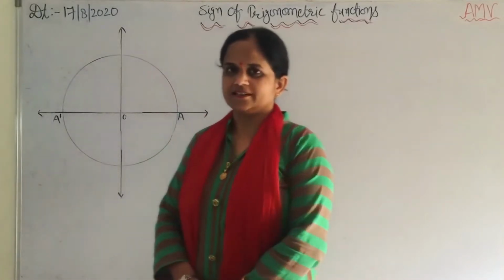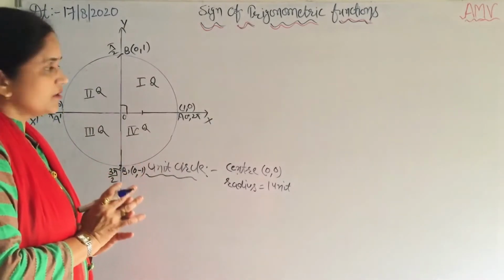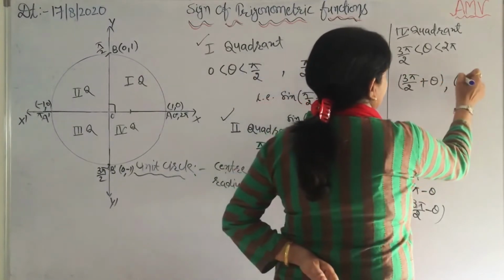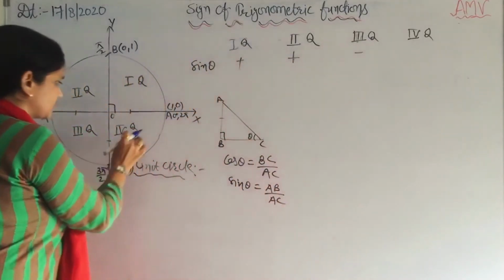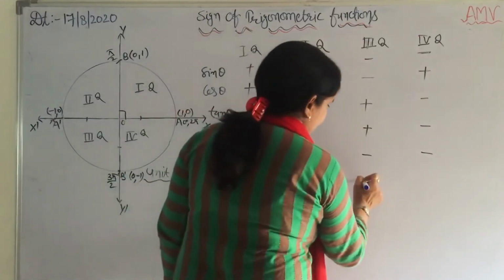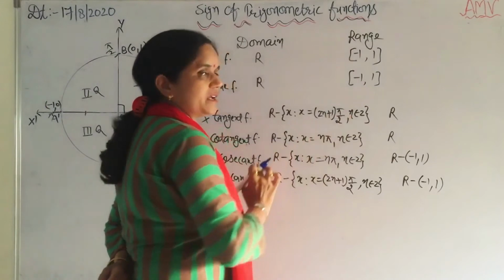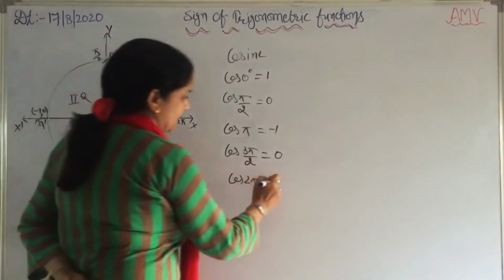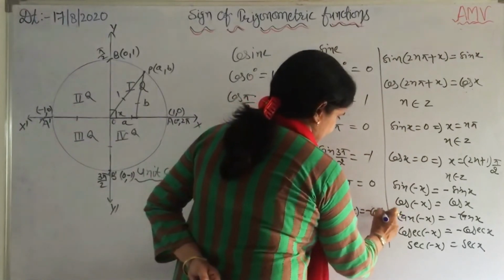XI MATHS PART III (QUADRANT) CH:3 TRIGONOMETRIC FUNCTIONS